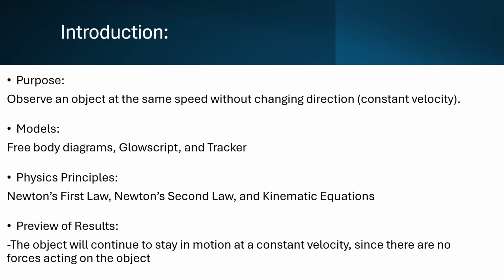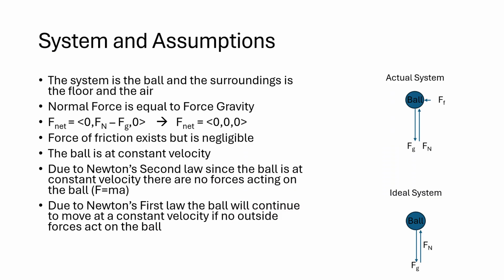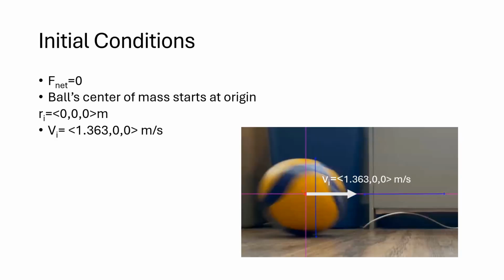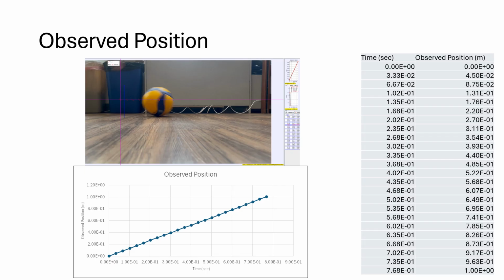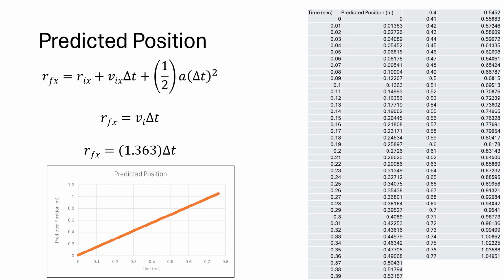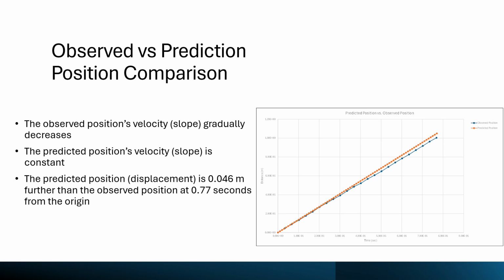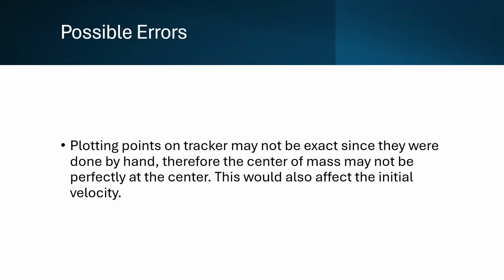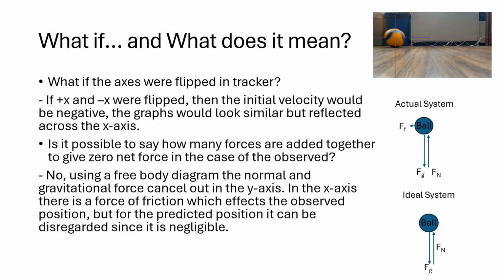Lab1: Constant Velocity - Presentation